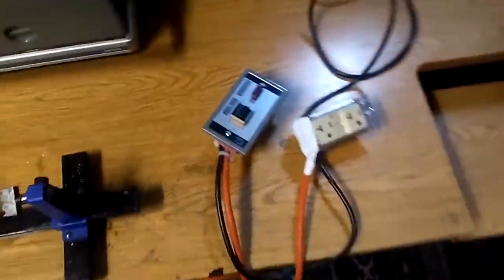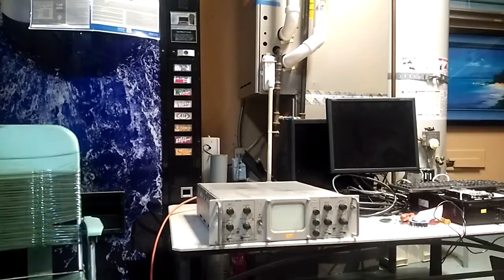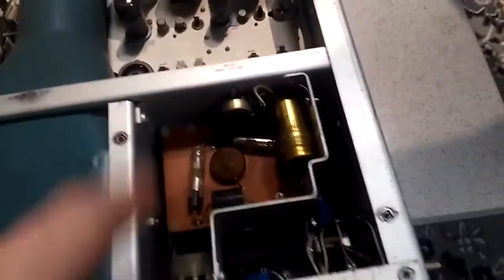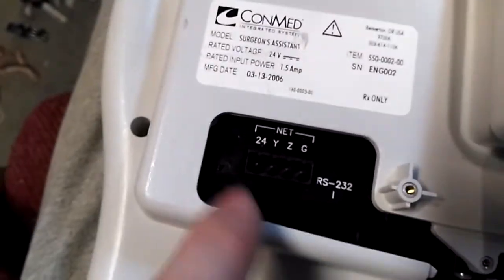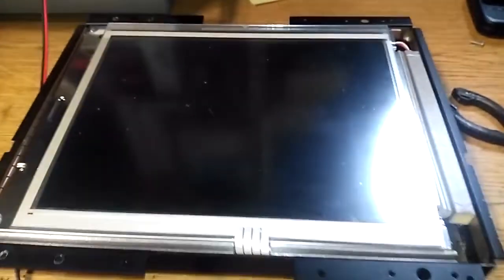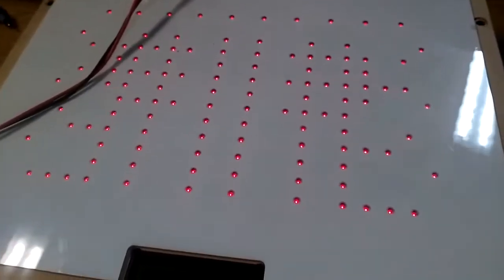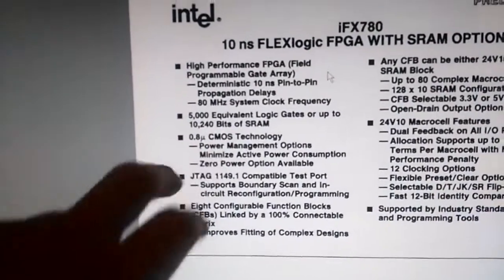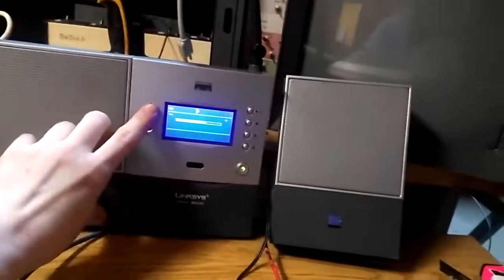Playing With The Surplus Store Electronics _ PART 2